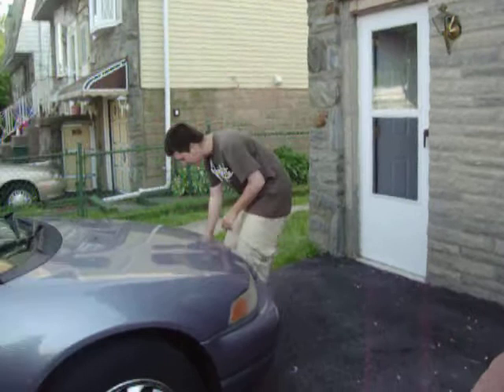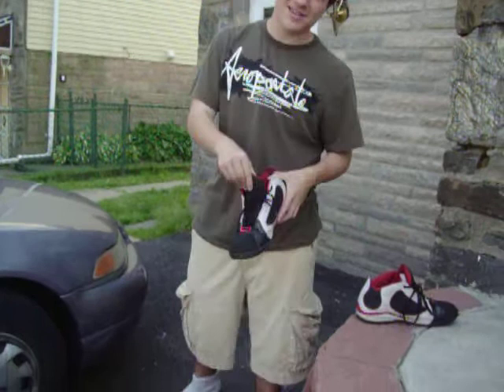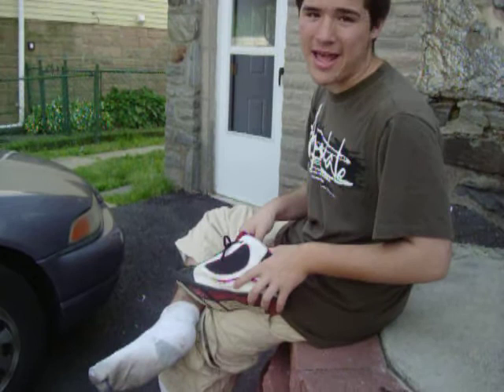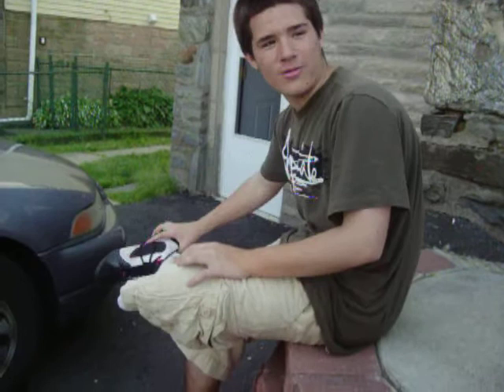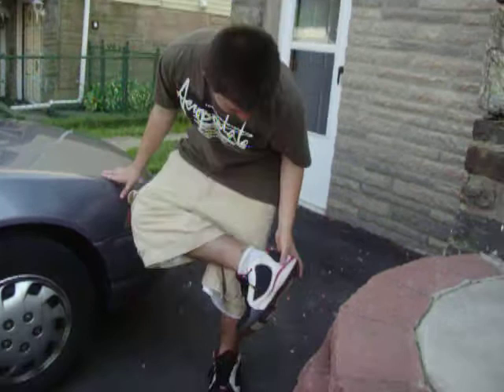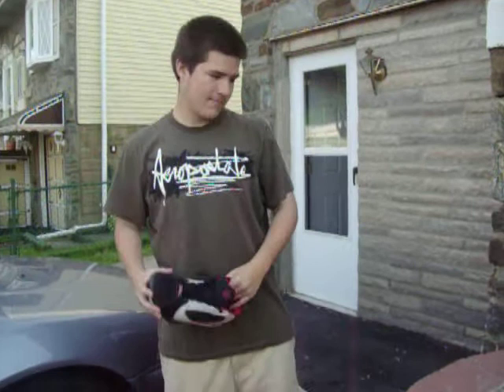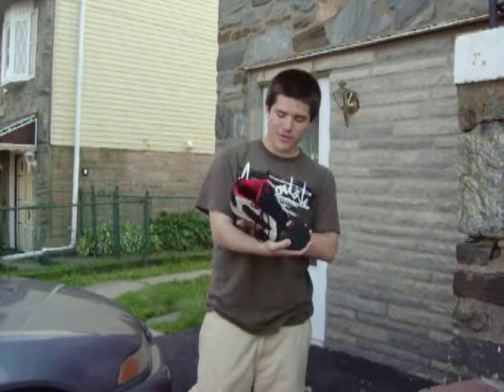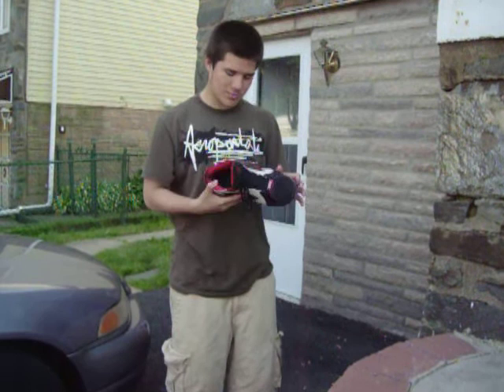BEAT SNEAKERS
mark firmani